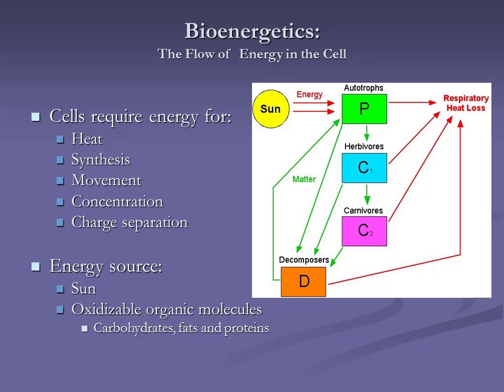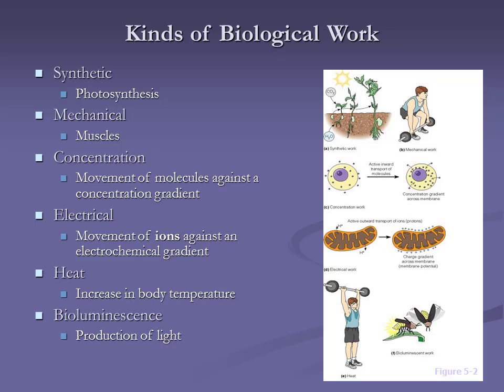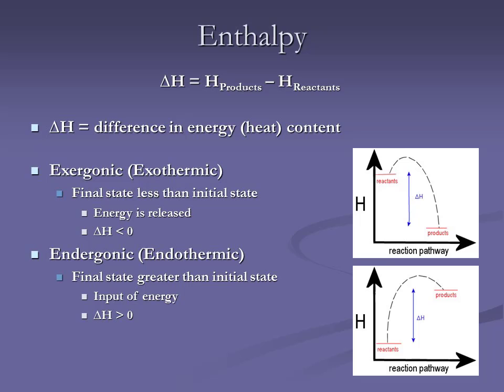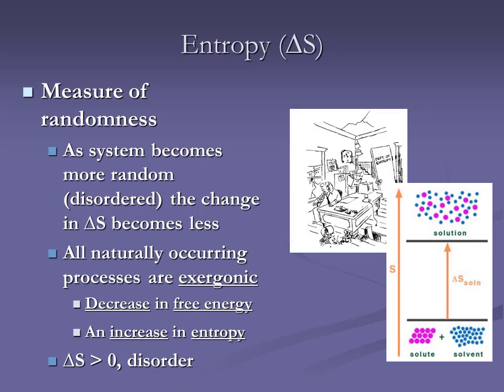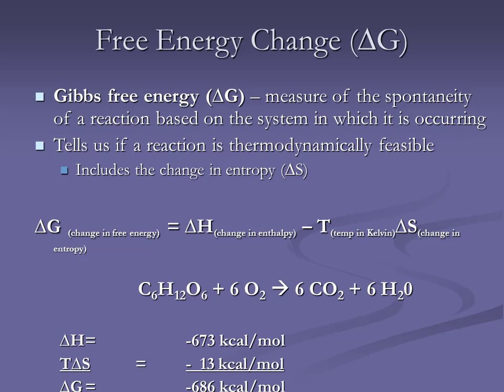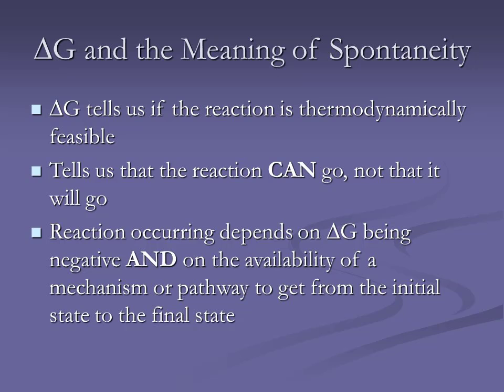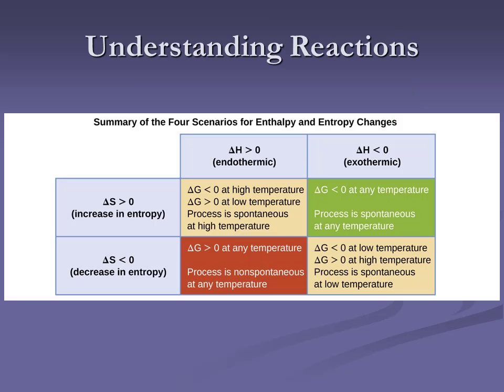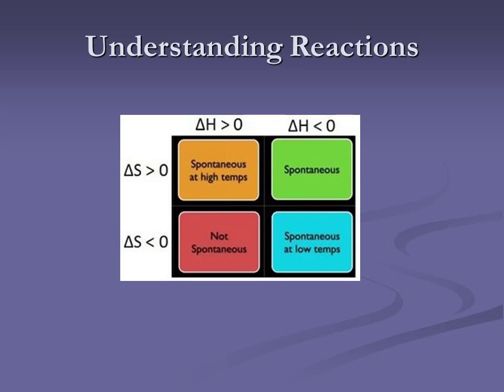chap 5a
Cell Bio Chapter 5 - part A